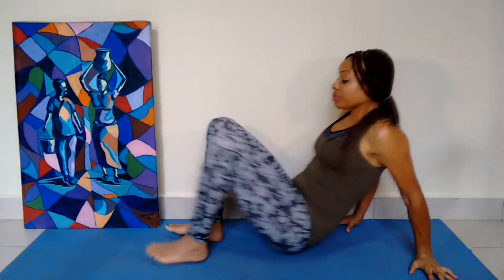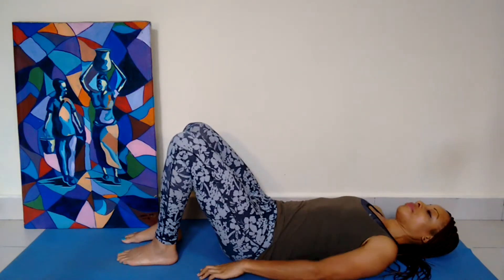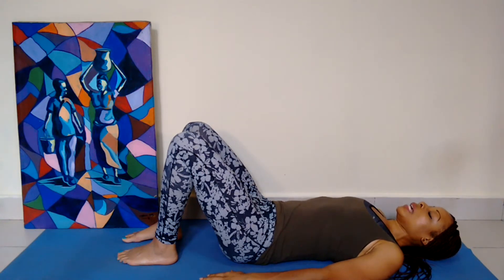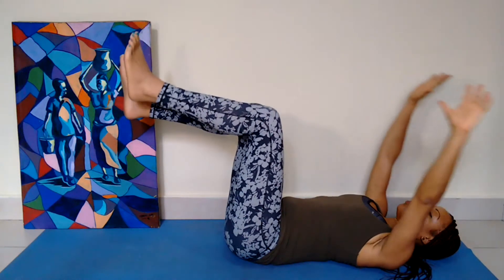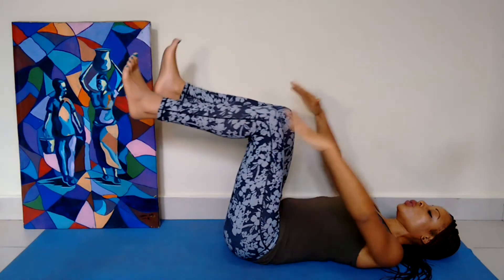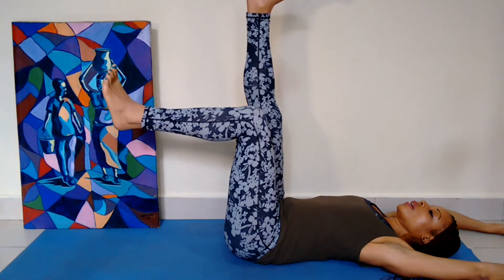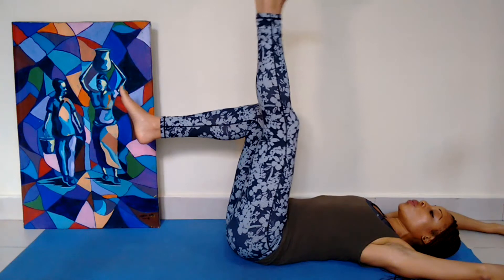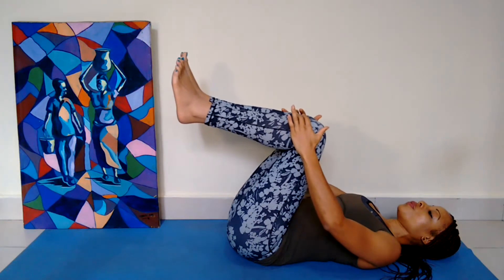YOGA EXERCISES FOR MENISCUS - Get Stronger Knees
In this video, I show you simple yoga exercises for meniscus. Learn how to get stronger knees. There are many ways we damage our knees in our daily lives and a common issue is the meniscus becoming frail. This yoga & breathing technique are helpful for pain, arthritis, soreness, stiffness and tightness and you can learn it in 3 minutes. Lets begin!

Join the next cohort of the 100 Day Transformation Program

Chapters:
00:00 - Let's begin
00:37 - Breathe
01:26 - Settle in
01:27 - Hug the knee
02:04 - Activate your abs